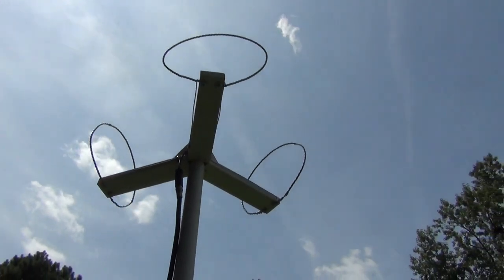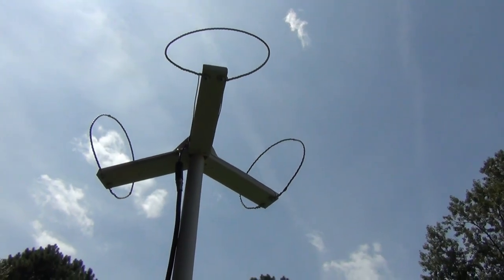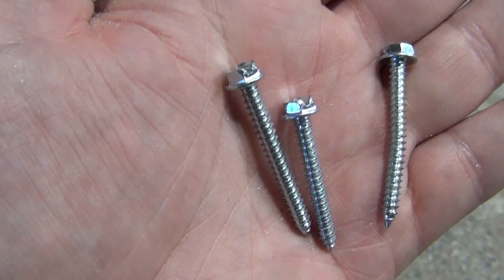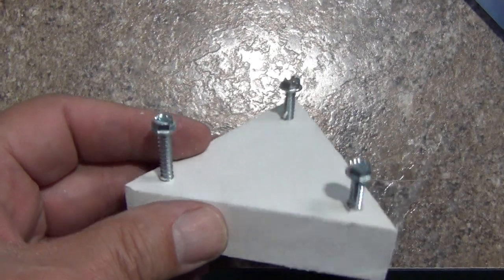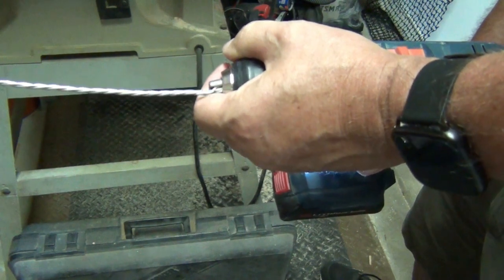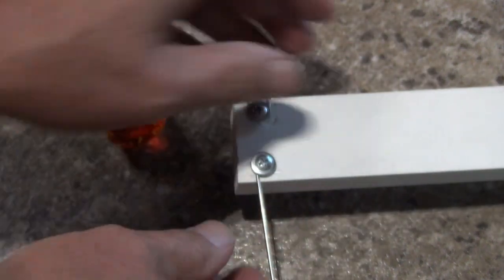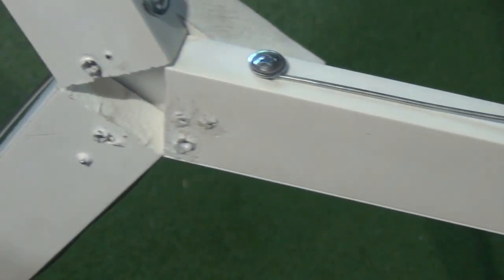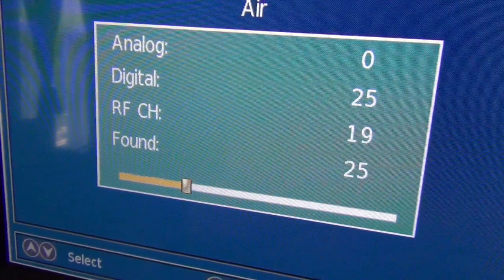TRI-TENNA for FREE TV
Here is a new design for a small Multi-directional TV Antenna that gets great reception. Long range, easy to build, compact, and good looking, this may be the perfect OTA antenna for you!